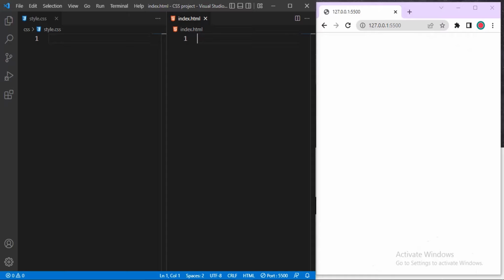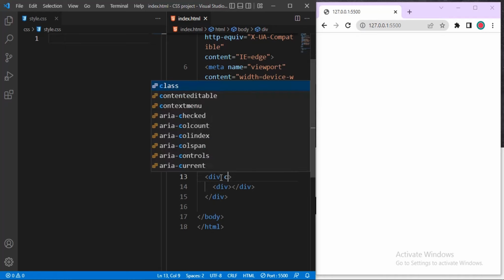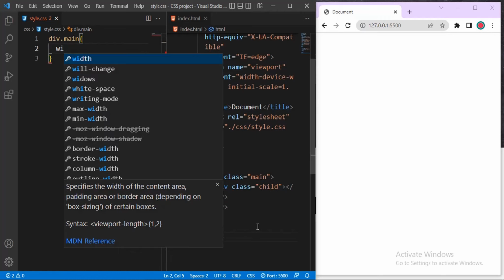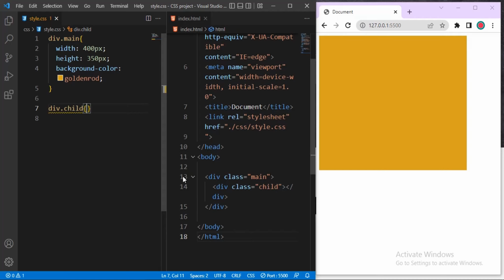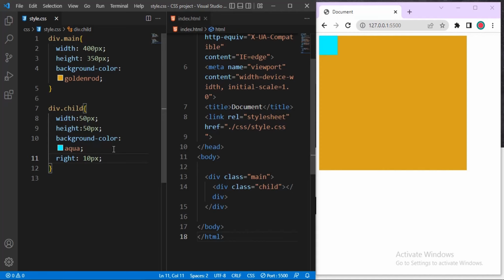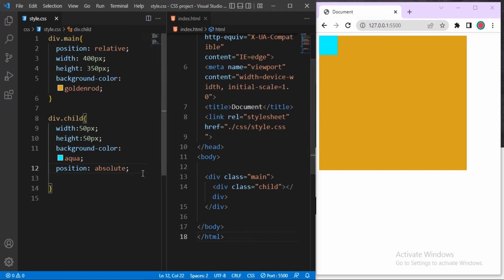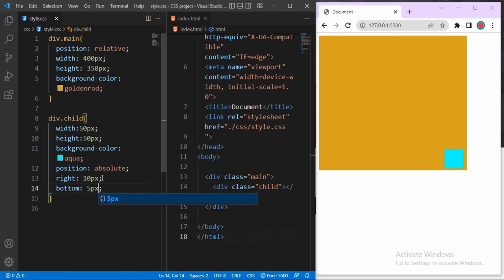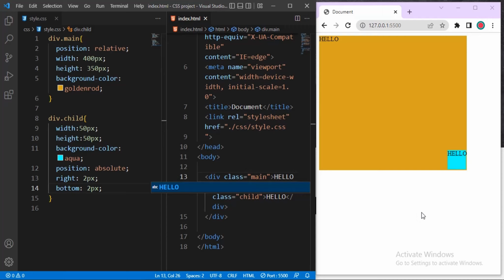CSS Absolute Position